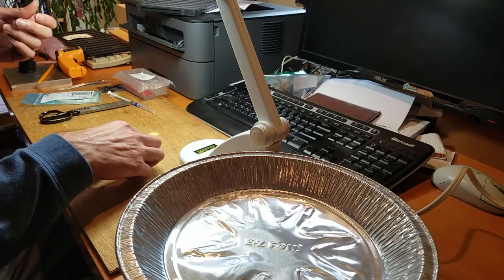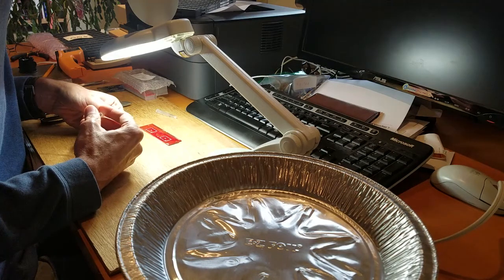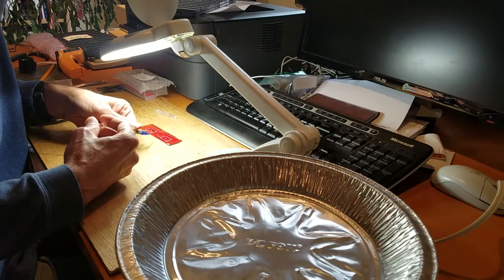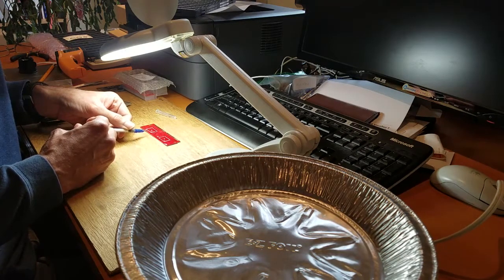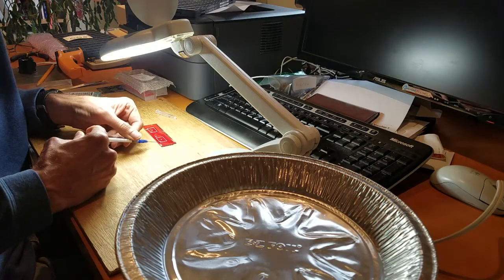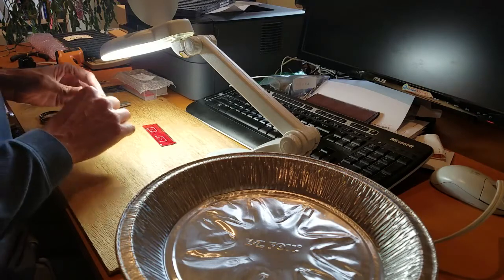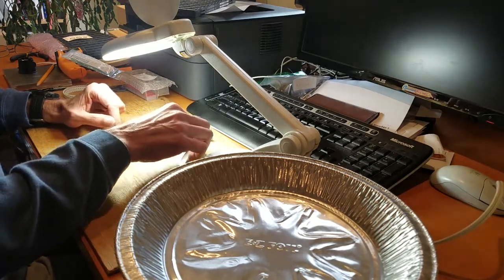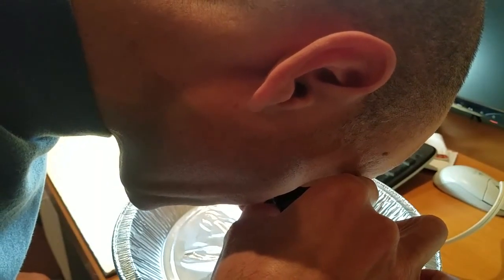Reflowing Soldering - Hot Plate and Aluminum Pie Pan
Sorry for the poor quality video - my hand often blocks the view, and the most interesting parts of the process aren't clearly visible. Short summary: a generic aluminum pie pan turned out to be poor choice of heat diffuser. Its bottom is much too uneven, so the thermal contact between the hot plate, pie pan, and PCB is quite bad.